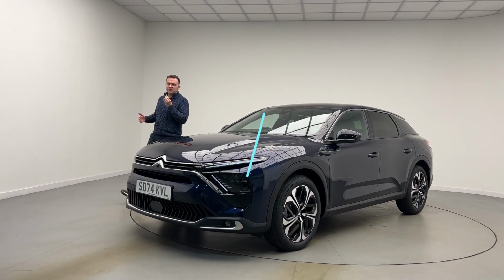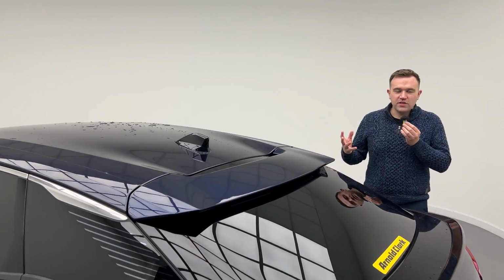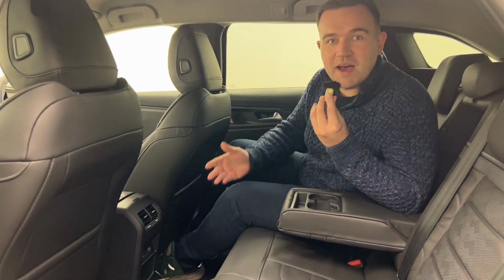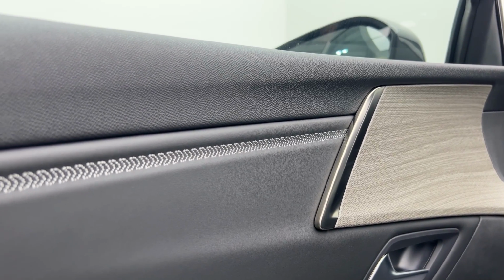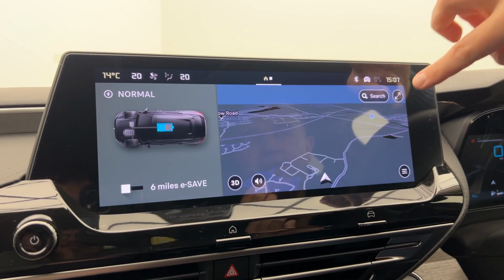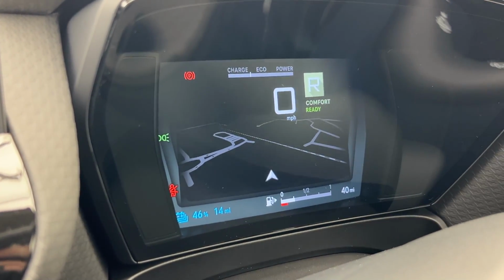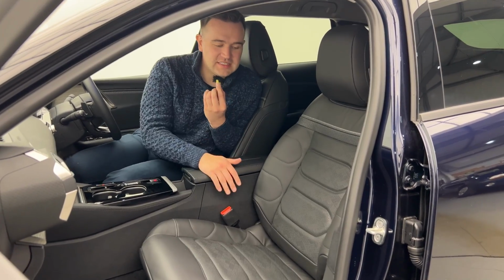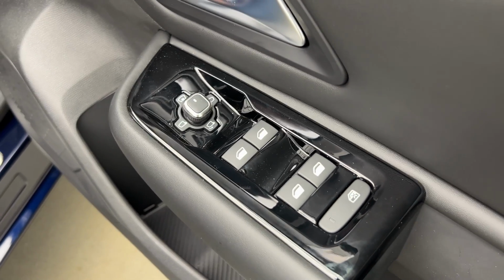2025 Citroen C5x PHEV Interior & Exterior Walkaround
2025 Citroen C5x PHEV. Citroen C5x walkaround.
Welcome to new plug-in hybrid Citroen C5x in MAX trim. A large hybrid family friendly hatchback vehicle.

I hope you all enjoyed this Citroen C5x hybrid video?